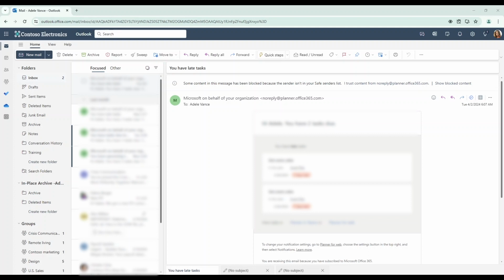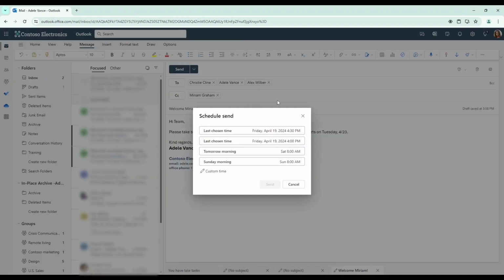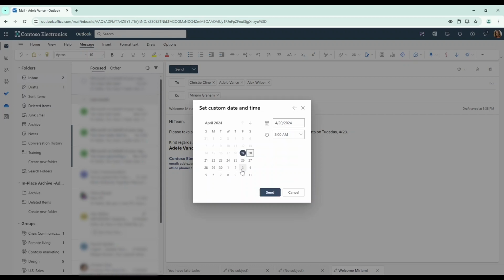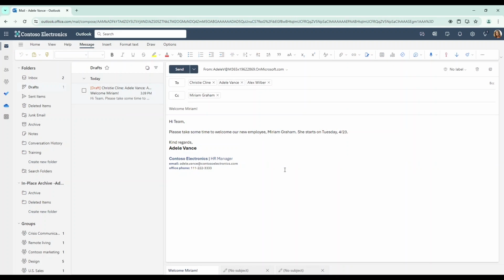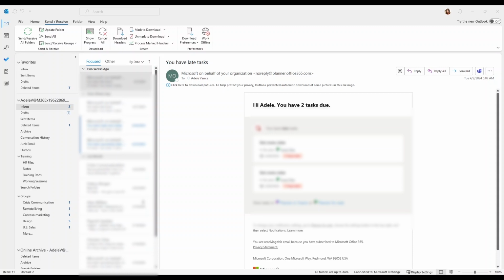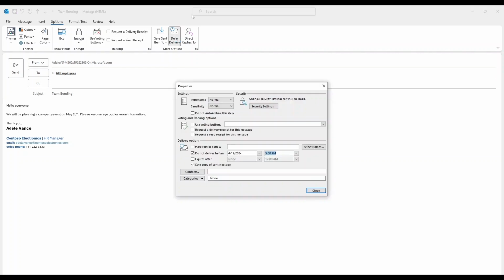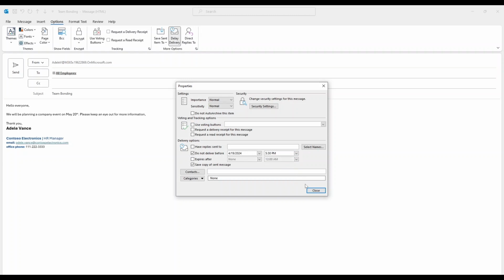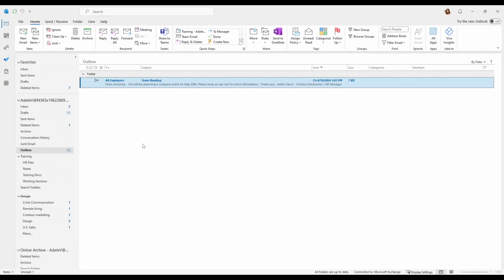Schedule Sending Emails in Outlook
Learn how to plan to send your emails using the Delay Delivery/Schedule Send feature in Outlook. Bayen Group is here to help you find ways to become more productive and learn everything that Office 365 has to offer. Watch and share valuable content to take you and your team to the next level.